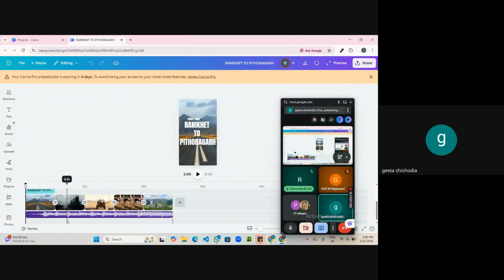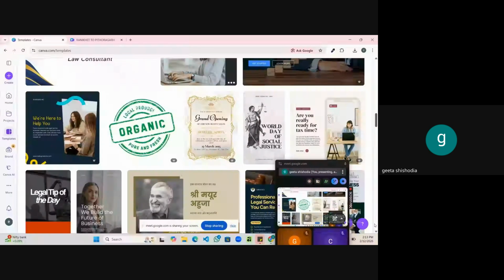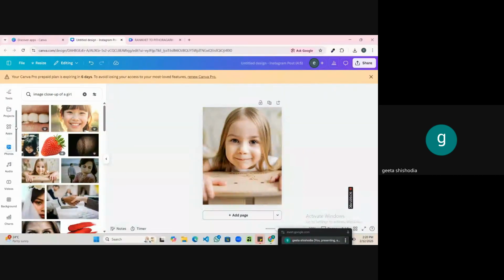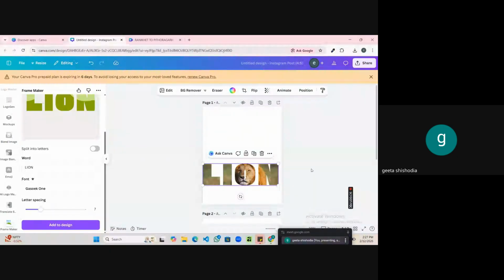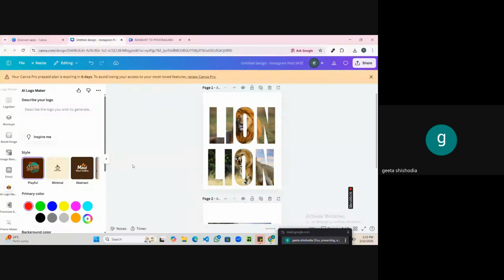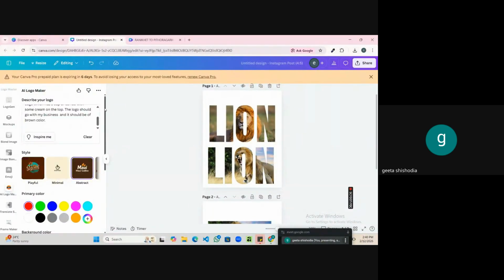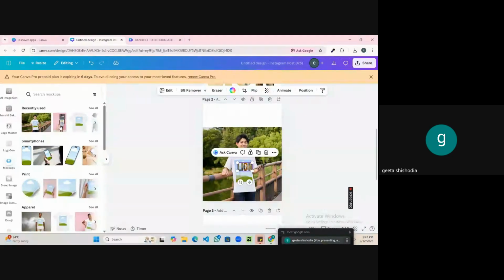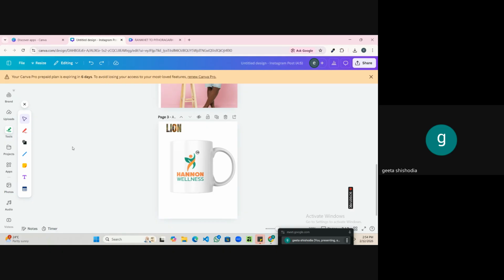DM With AI ADVANCE CLASS -39